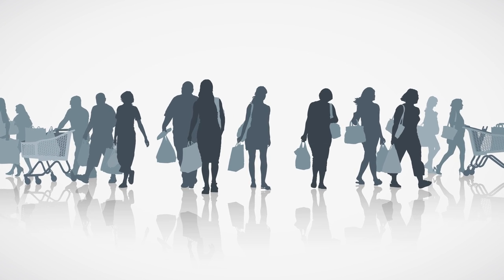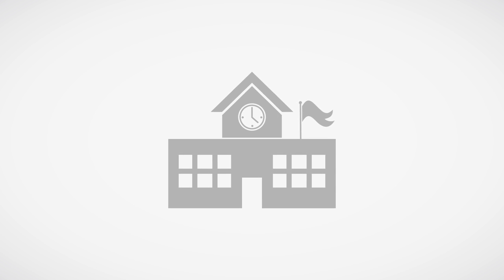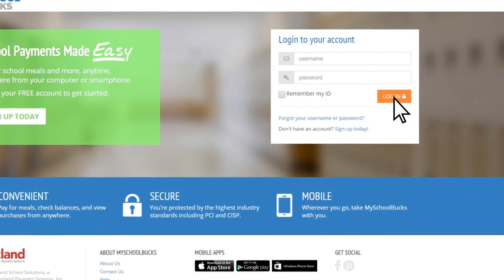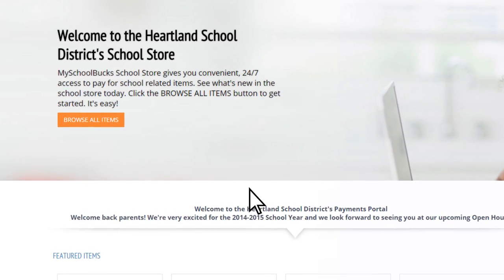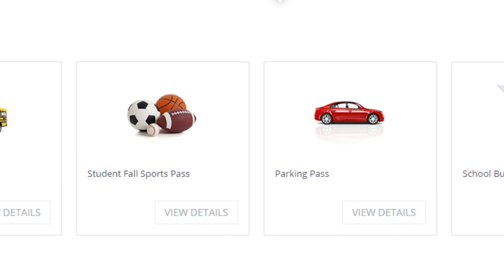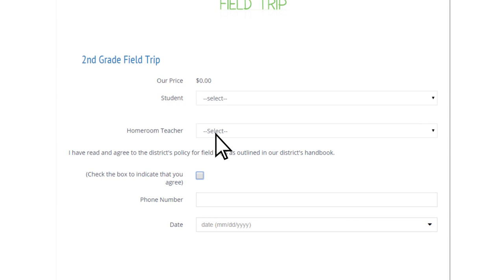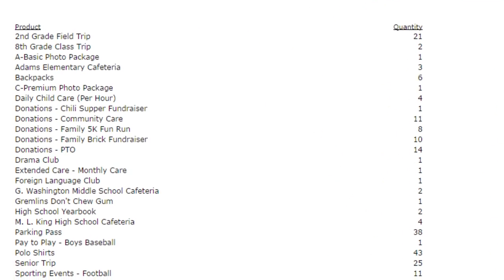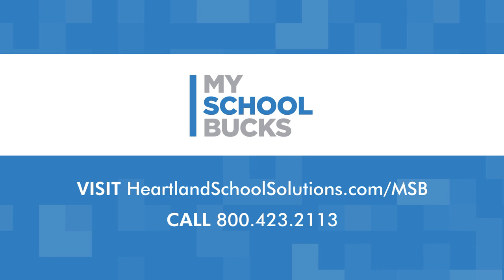MySchoolBucks School Store - The Easy Way to Manage School Payments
With MySchoolBucks, administrators have an easy, efficient, and secure way to collect school payments electronically.